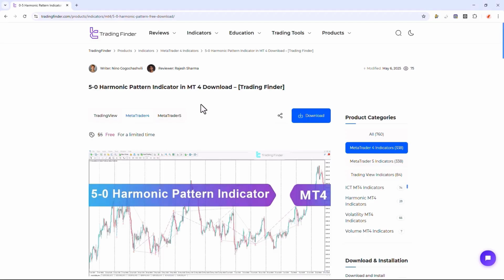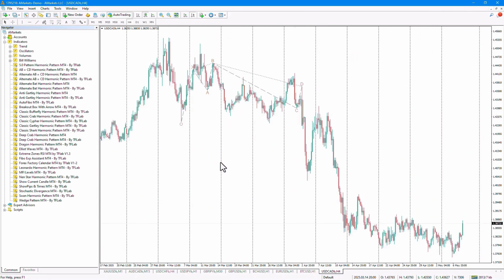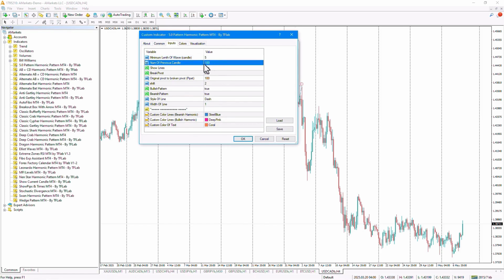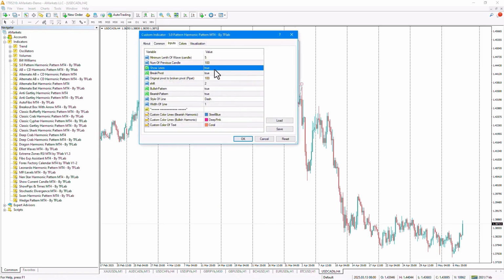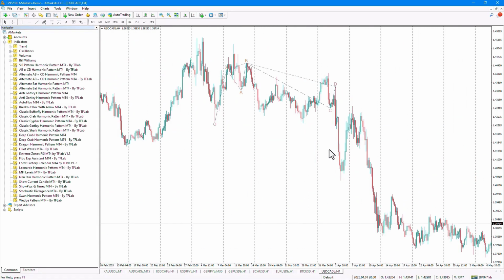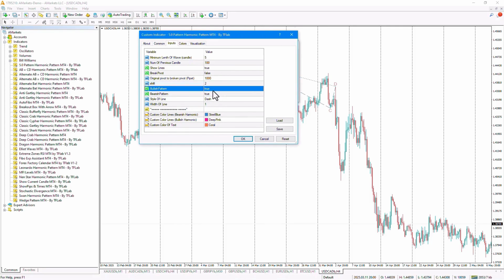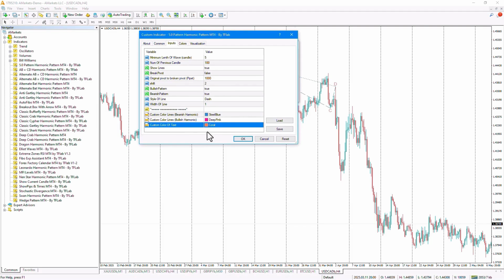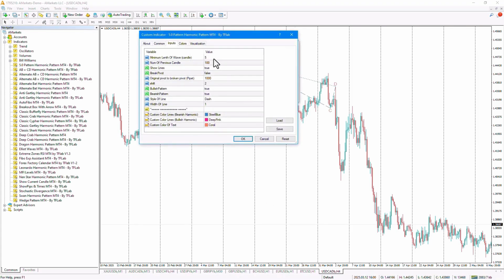🎯5-0 Harmonic Pattern Indicator in MT 4/5 [Trading Finder]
Boost your charting accuracy with the professional-grade 5-0 Harmonic Pattern Indicator. This powerful tool is designed based on harmonic pattern principles and helps traders identify potential market reversal zones with precision. Ideal for those looking to elevate their technical trading strategies. 📊

✨ Key Features:

• Automatic detection of bullish & bearish 5-0 Harmonic Patterns
• Clearly highlights Potential Reversal Zones (PRZ)
• Fully customizable for scalping, day trading, or swing setups
• Works across Forex, stocks, indices, and commodities markets
• Precision-level visual plotting for pattern legs and pivot points

⏱️ Timestamps:

00:00 Introduction
00:17 Downloading the Indicator
00:39 Applying the Indicator to Chart
00:48 Detecting & Drawing Harmonic Patterns
00:57 Using the Indicator for Pattern Recognition
01:24 Adjusting Minimum Wave Length
02:07 Setting Candle Count
02:53 Toggle Harmonic Pattern Lines
03:00 Enable/Disable Pattern Validity after Pivot Break
03:23 Configuring Next Pivot Distance
04:32 Shift Option Setup
05:09 Activating Bullish/Bearish Patterns
05:16 Line Style & Width Settings
05:55 Changing Pattern Colors
06:12 MT5 Key Differences
07:17 Pattern Detection Impact Based on Input Values